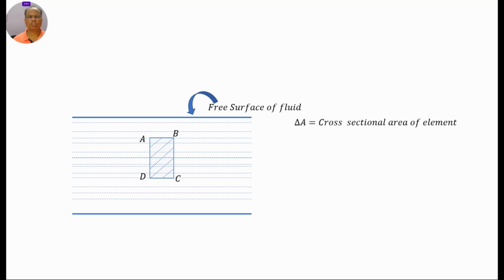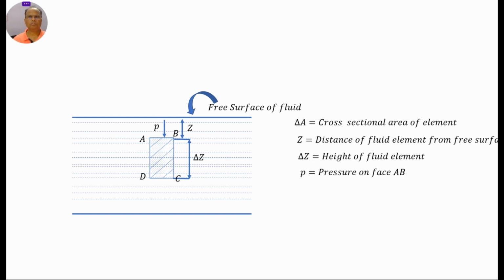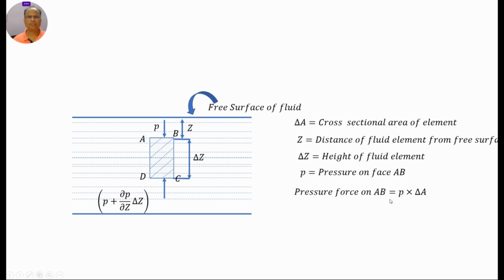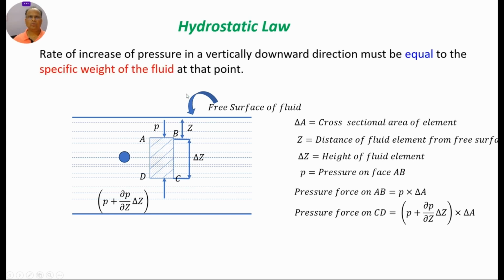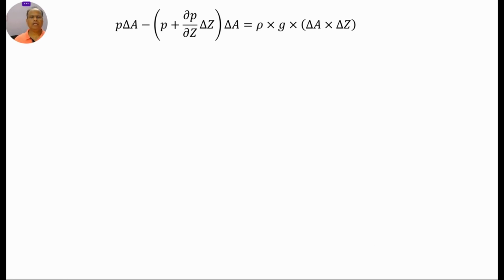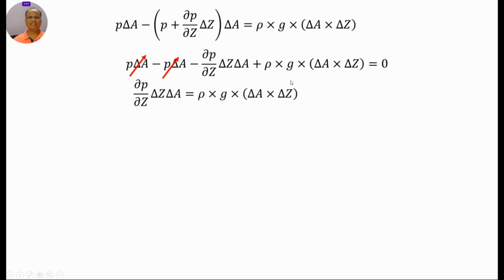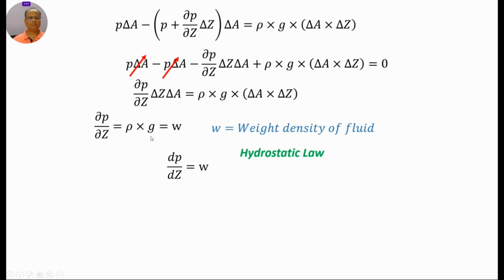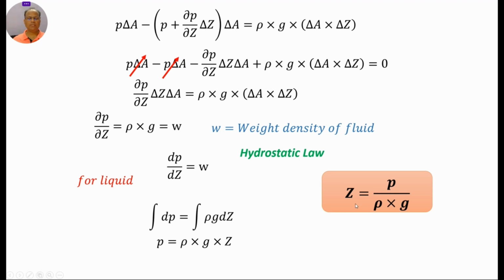Concept of Hydrostatic Law & Its Derivation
Hydrostatic Law with derivation
Hydrostatic Law
Hydrostatic fluid mechanics